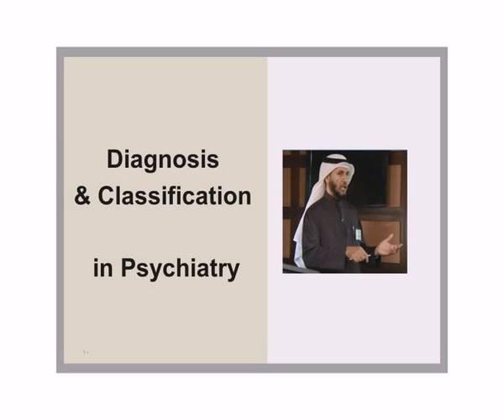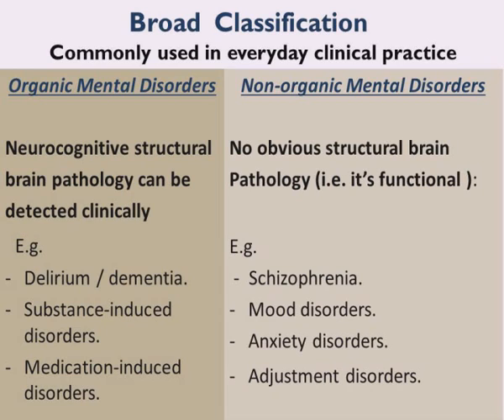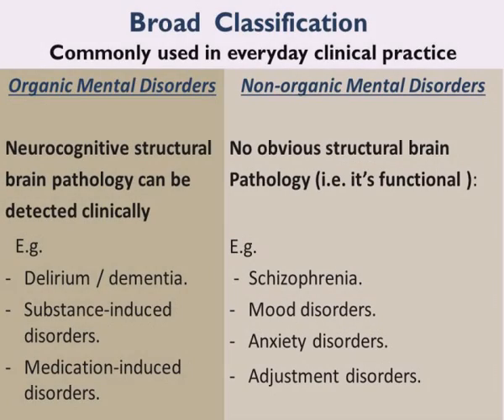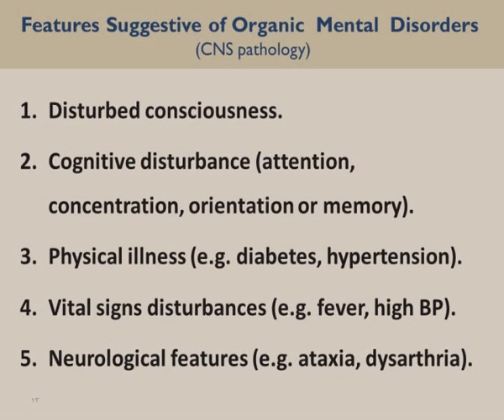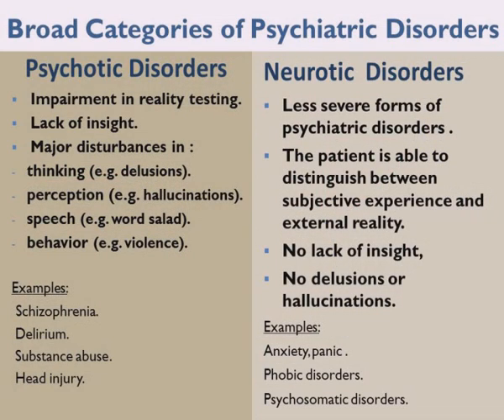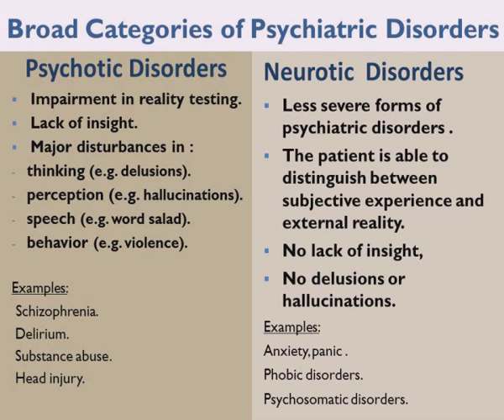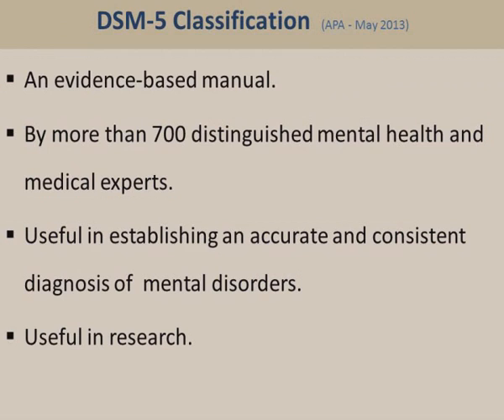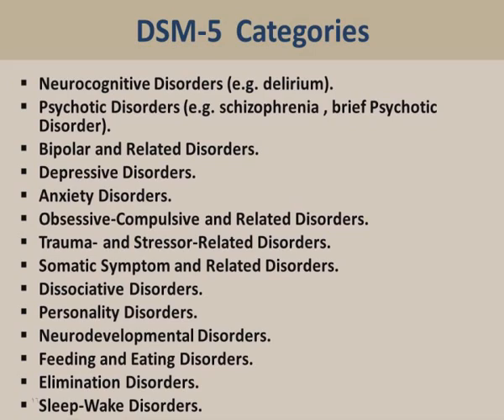2 Diagnosis Classification in Psychiatry Al Sughayir أد محمد الصغير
Lecture; Diagnosis & Classification in Psychiatry.
Prof. Mohammed  Al-sughayir
محاضرة  التشخيص و التقسيمات للاضطرابات النفسية  أ د محمد الصغير